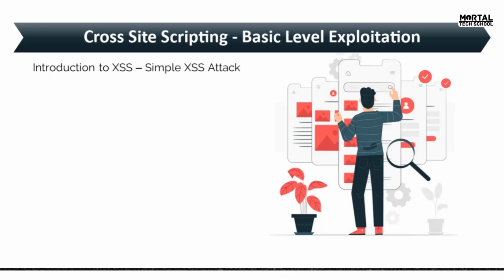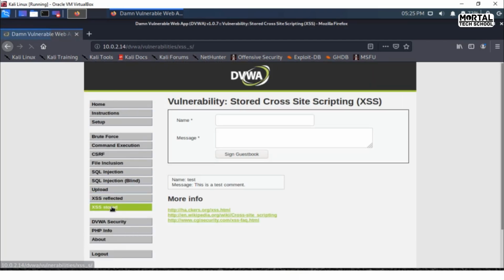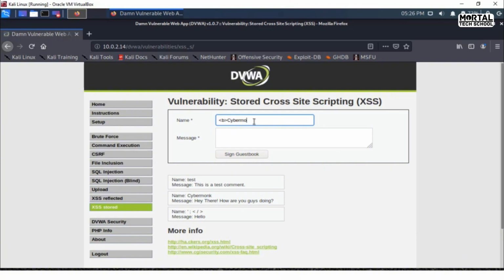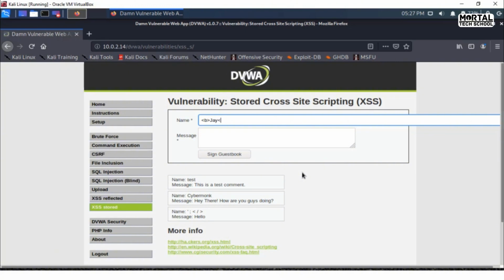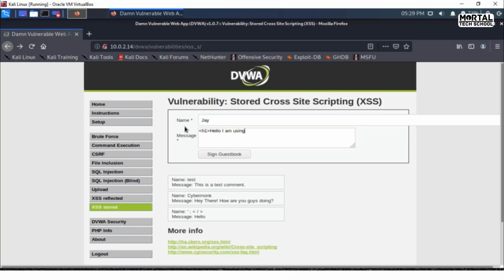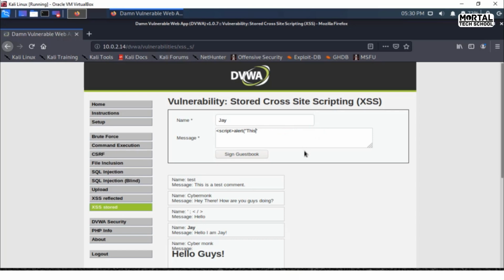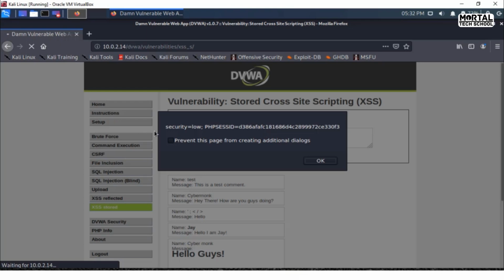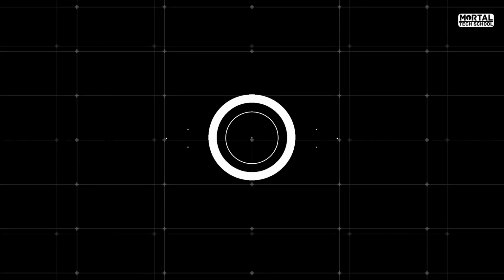Ethical Hacking Lab: Basic Exploitation of XSS Vulnerabilities | Mortal Tech School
Let's move from theory to practice. In this lab session, we demonstrate basic Cross-Site Scripting (XSS) execution to show how unvalidated user input reflects executable scripts directly onto a browser page.